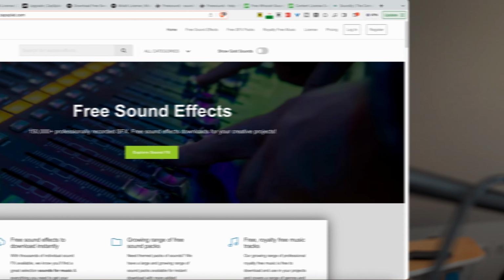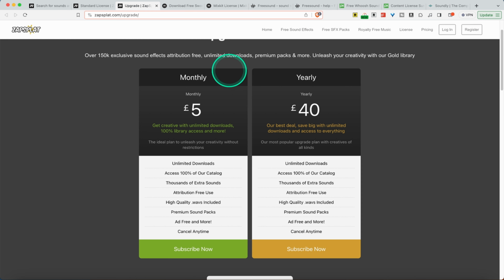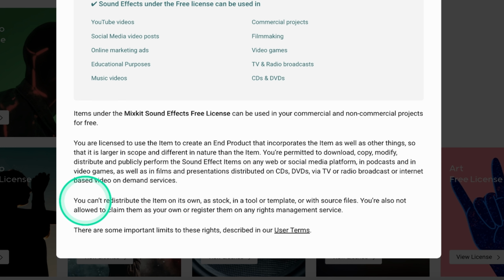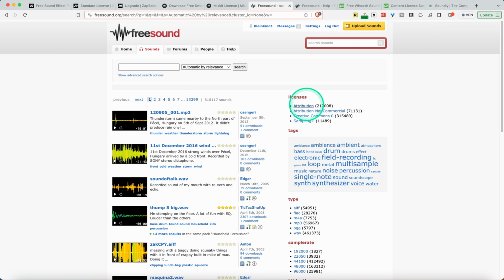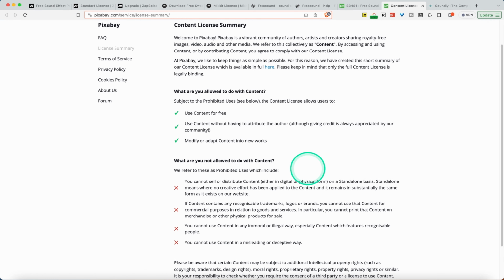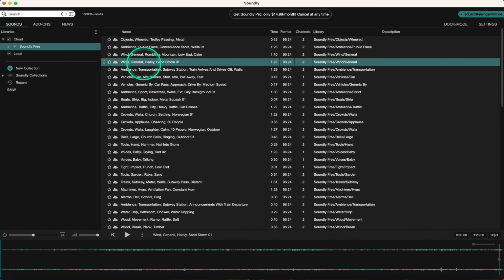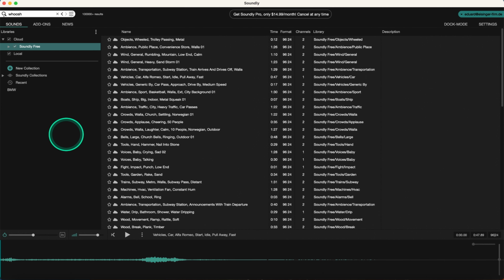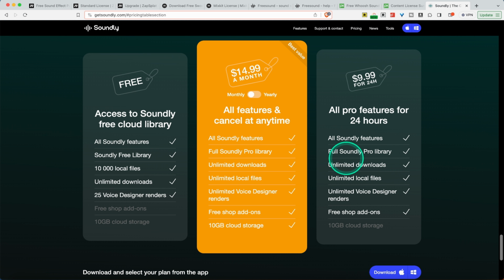Where to find FREE Sound Effects - Top 5 best SFX Libraries (License and Cost Free)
🎧 In this video, we dive deep into the world of sound effects and where to find them for free. You will also learn about the licensing for each platforms which means the dos and don´ts of how and where you can use them. 🎶

🔊 Here's a sneak peek of what's in store:
1️⃣ Discover different platforms to download Audio Effects from!
2️⃣ Learn about the Licensing to use the effects in a legal way.
3️⃣ Learn how you can manage your SFX with a nice app.

Ready to take your audio journey to the next level? Join our exclusive audio community beyond YouTube, where you'll connect with fellow audio enthusiasts, share your experiences, and gain even more valuable insights! You can also join one of our Zoom calls to ask questions which you can´t wrap your head around so far!
 🎉 Click the link below to become a part of our vibrant audio family:

❤️ Links to the different Sound Websites -

00:00 Introduction
00:17 Zapsplat
02:06 Mixkit
03:13 Freesound
05:03 Pixabay
06:35 Soundly